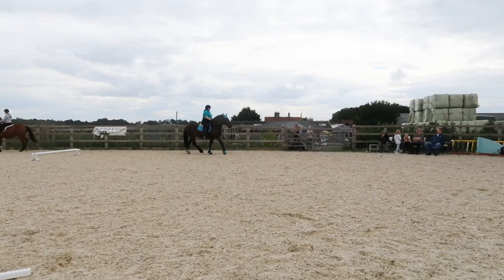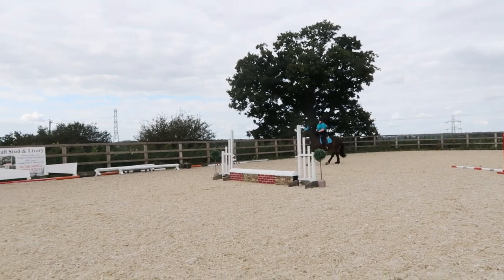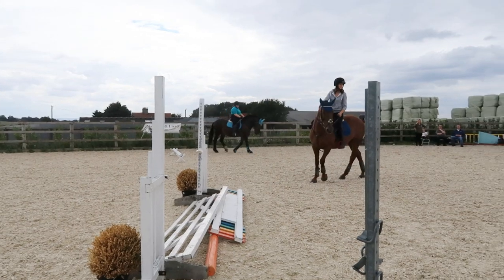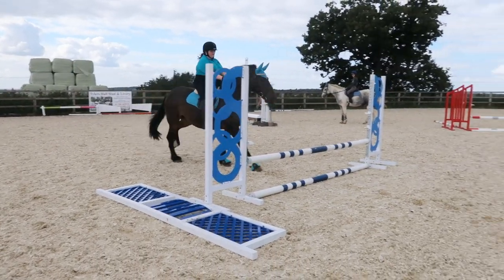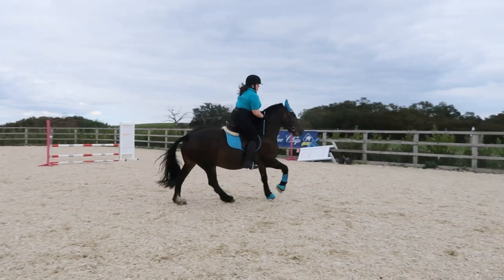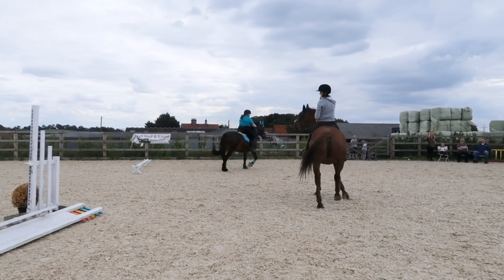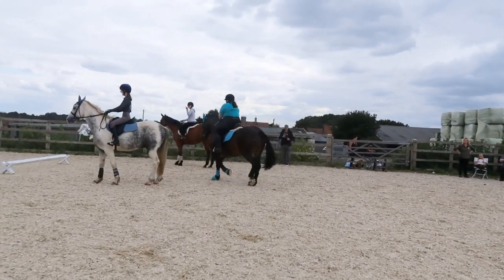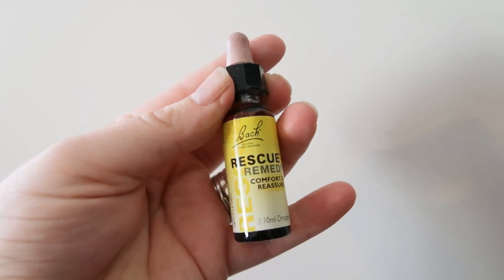ARENA HIRE | JUMPING VLOG/VOICEOVER | raythegoth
Hello EquesRAYans,

In this week's video I take you along with me to an arena hire. I have done a little voiceover so that you guys can hear all of my thoughts about the day!

Camera: Canon G7x Mark ii, GoPro Hero 7 & Nikon D7100 + nikkor 50mm lens
Intro/outro image: Designed by Leigh xxDutch @eqsplash on insta